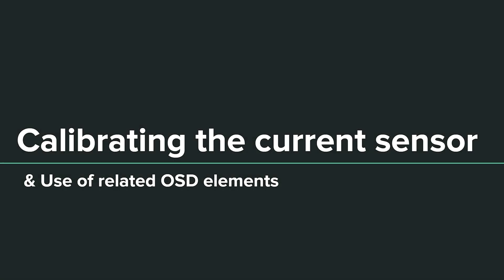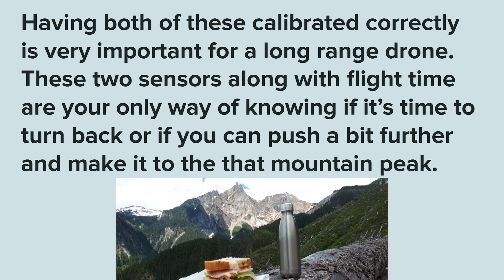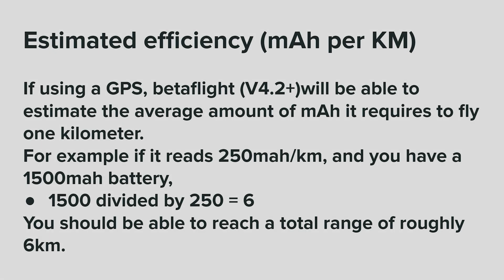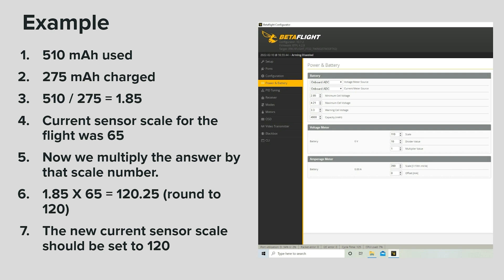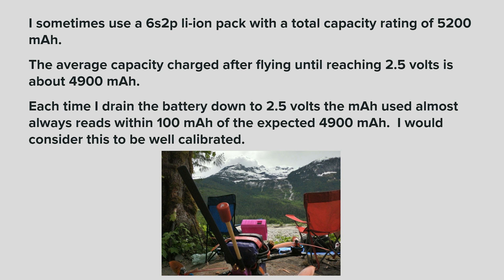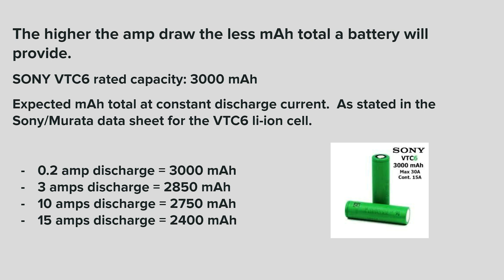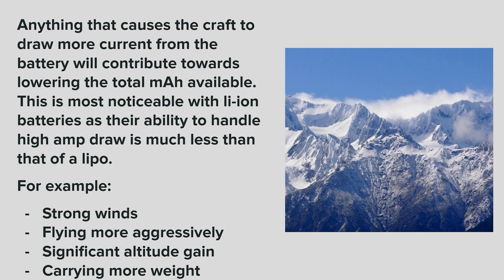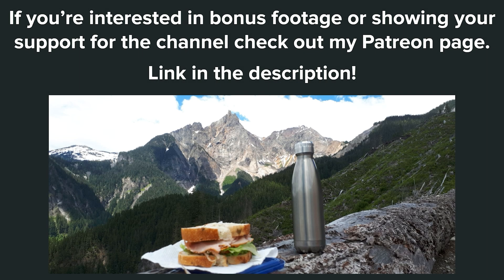Calibrating the current sensor - Long Range FPV Setup & Tips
In this video I'll be going over a few easy steps to get your current scale properly calibrated as well as talk a bit about some of the related OSD elements that I find really helpful.

Getting your long range FPV drone properly setup can be a lot of work.  I'm going to be making several videos to help with that process.  As well as a few tips to help with getting over the fear of risking it all for a bit of footage.

Video chapters:
00:00 - Intro to current sensor
01:42 - Related OSD elements
03:38 - The calibration procedure
04:15 - Calibration example
05:57 - How to anticipate a reduced capacity
08:12 - Cold temperatures VS mAh total
09:00 - Leave a comment for more info based long range videos
09:16 - Patreon
09:23 - Ending / Video suggestions